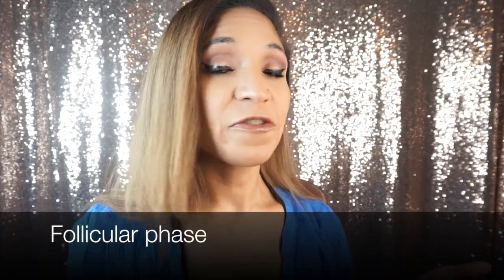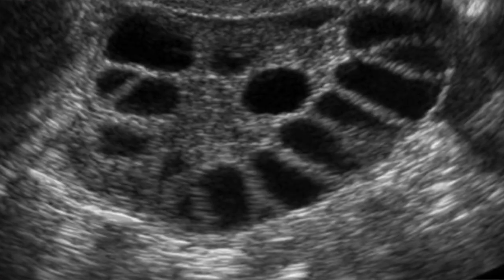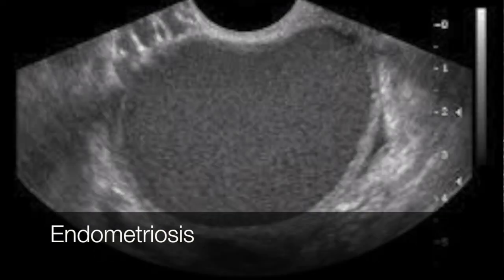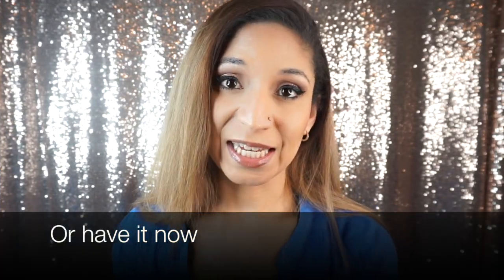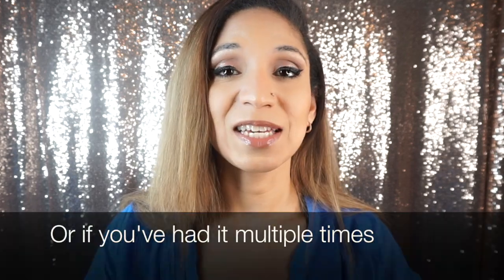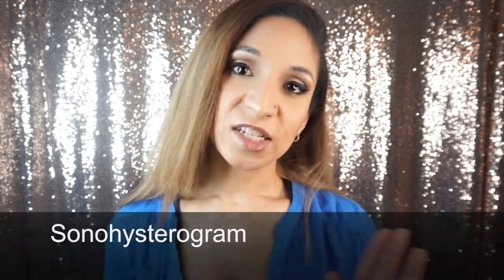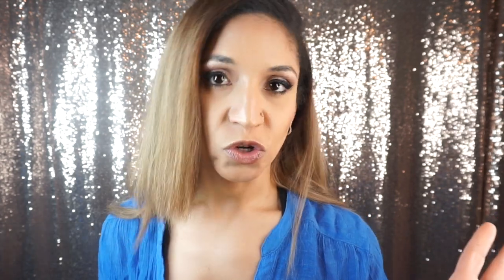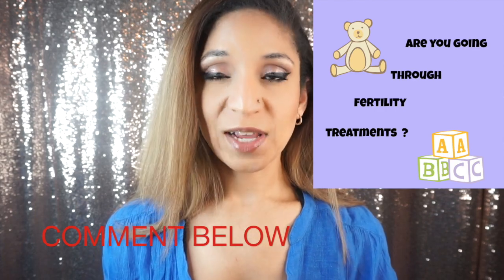Why am I not getting pregnant/Using ultrasound to get pregnant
Using ultrasound to get pregnant/fertility treatments
Why are you not getting pregnant?

I mentioned in the video ways ultrasound can help you get pregnant but actually I just mentioned exams done with ultrasound that may explain why you haven't conceived. This video is just giving you basic information regarding ultrasound only. This is not to be used to replace the care or advice of your doctor or midwife. They will be ordering bloodwork as well, not just ultrasound. Your partner may also be examined. If you are a lesbian couple this doesn't apply to you because we all know why you're not getting pregnant with your partner: you will be going through these steps regardless.

If I left anything out or if I'm wrong about something mention it down below.

Pelvic ultrasound
Sonosalpingogram
Sonohysterogram
Endometriosis
Endometrioma
Hydrosalpinx
Follicular cysts
Follicular phase
Secretory phase
Menstrual cycle
Fibroids
Polyps
Endometrium
Ovaries